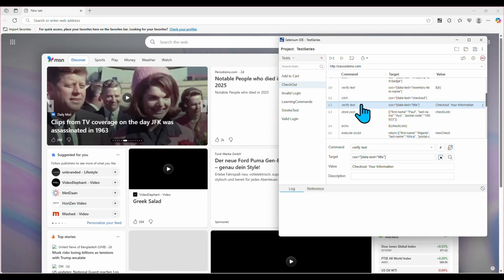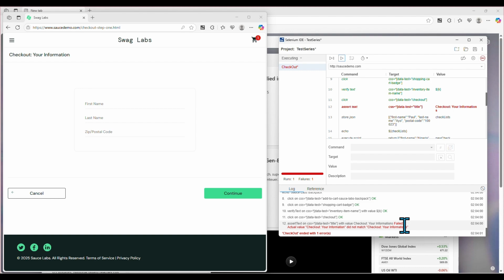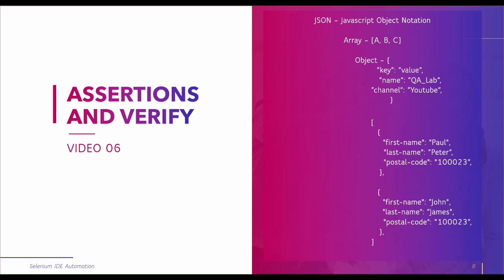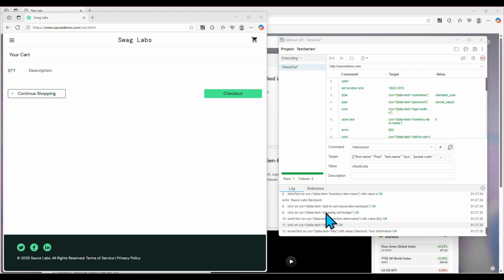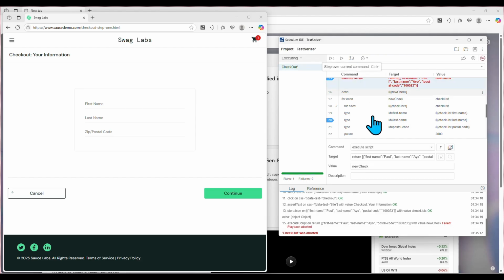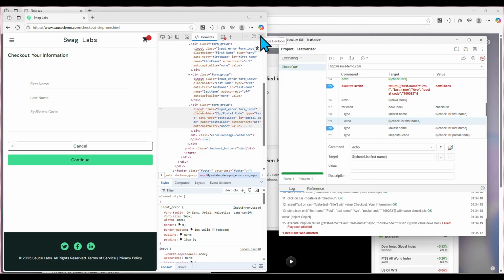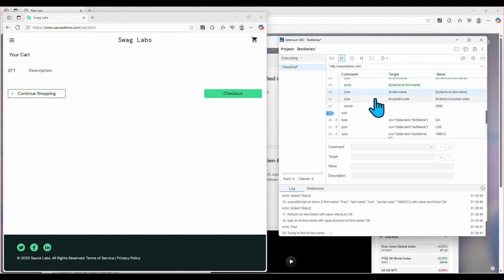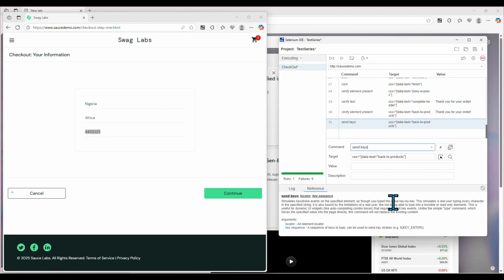SELENIUM IDE COMMANDS PART II - ASSERT & VERIFY (Video 06)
Welcome to Part 6 of our Selenium IDE tutorial series! 🚀
In this video, we dive deep into two powerful commands every automation tester must master: assert and verify.

🔍 Learn the difference between these two commands, when to use each, and how they impact your test execution flow. With practical examples and clear explanations, you’ll gain the confidence to validate elements, text, and conditions like a pro!

👉 What you'll learn:

The difference between assert and verify

How to check if elements exist or contain specific text

How failed asserts and verifies affect your test suite

Best practices for using both in real-world scenarios